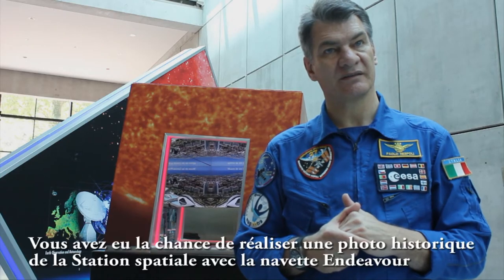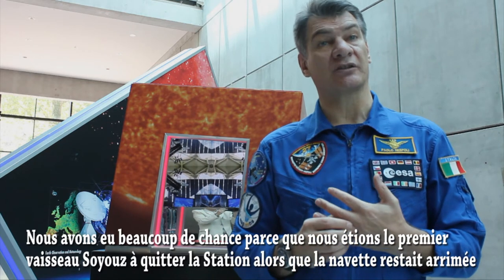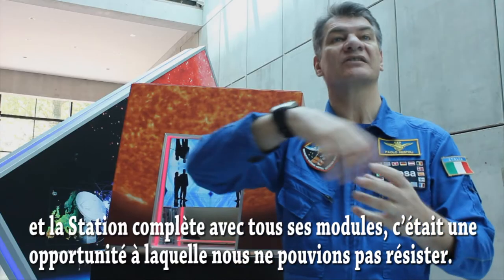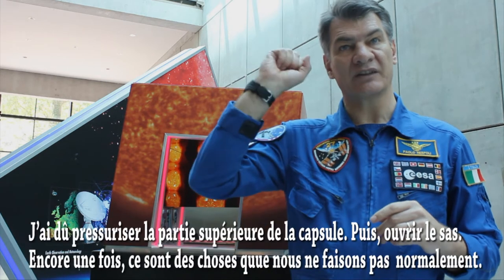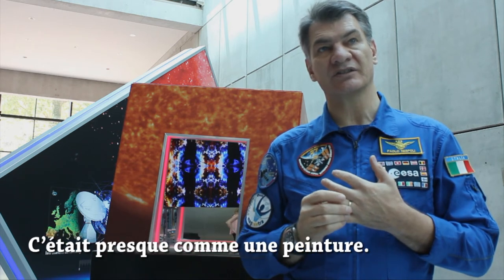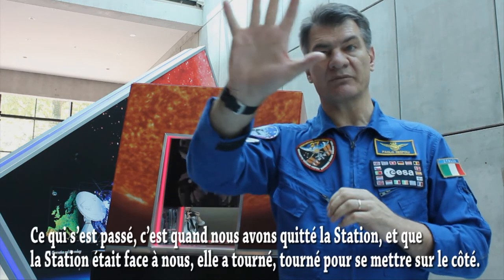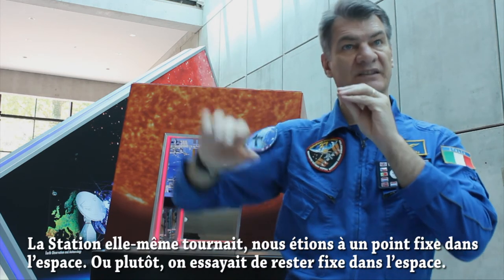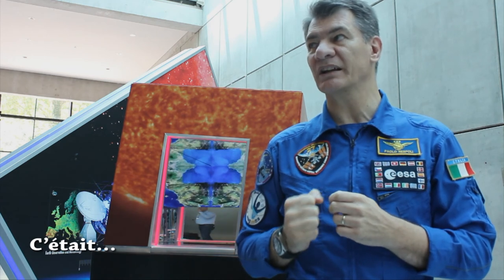Endeavour and ISS Picture explained by Paolo Nespoli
Paolo Nespoli tells us the story behind the only picture of a shuttle (Endeavour) docked to the ISS ever taken by an astronaut.
Paolo Nespoli nous raconte l'histoire de l'unique photo de l'ISS avec la navette Endeavour arrimée.